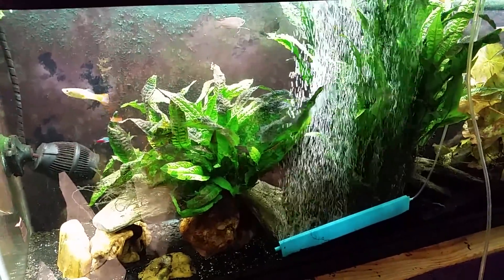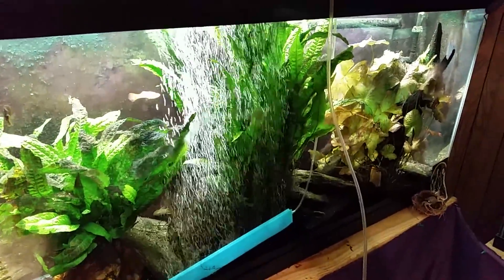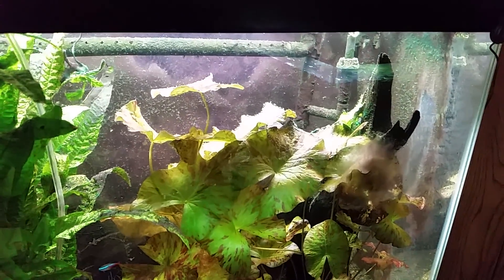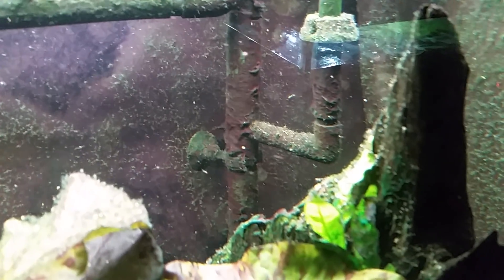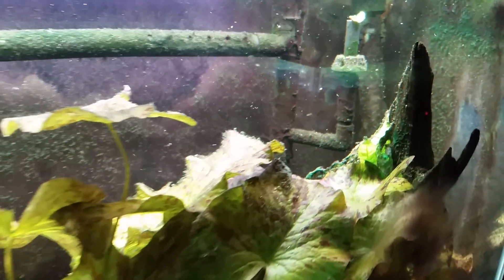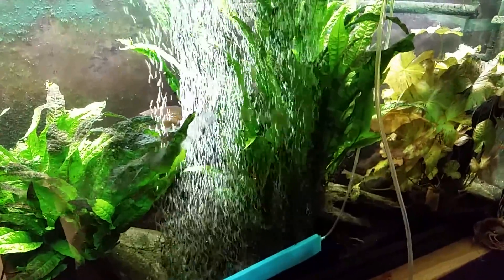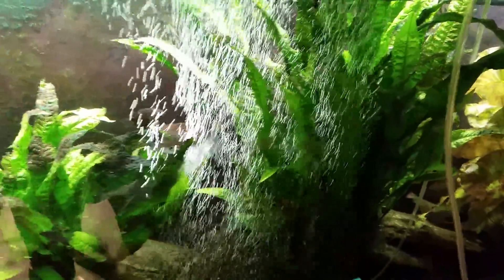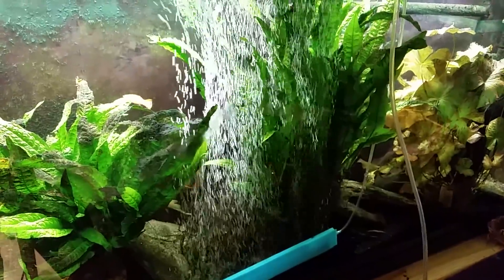Treating With Chemi-Clean To Remove Cyanobacteria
Chemi-Clean Aquarium Treatment
I'm giving my 55 gallon, planted Gourami Tank a treatment for both the Red Cyanobacteria and the Blue Green Algae.